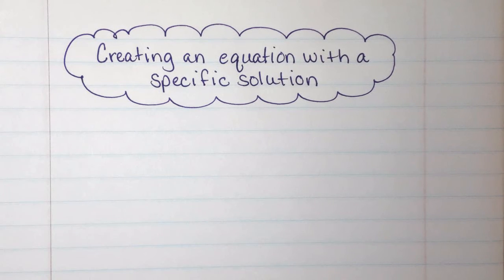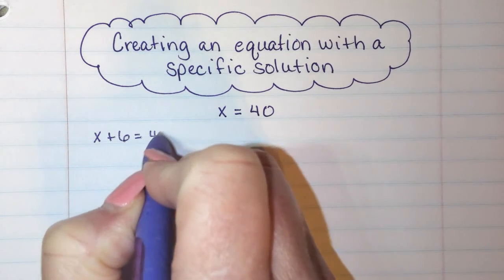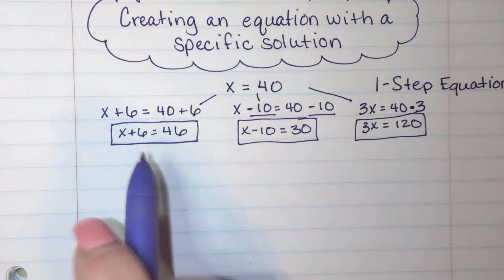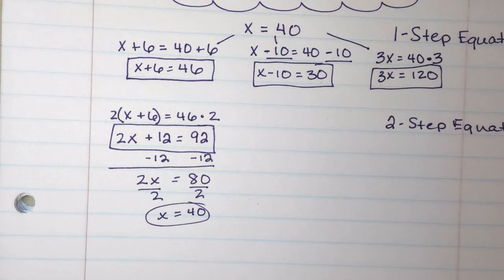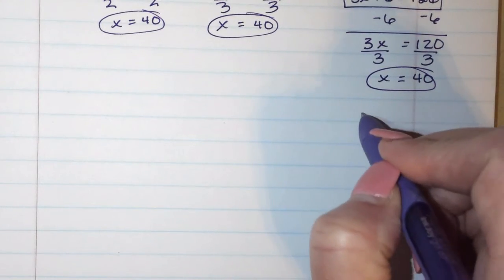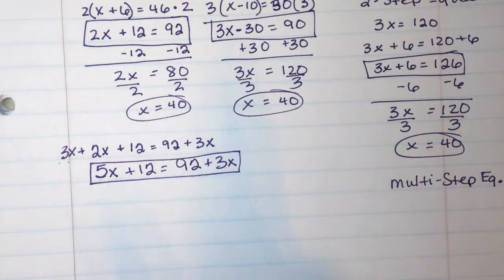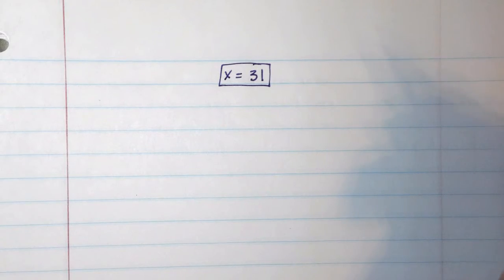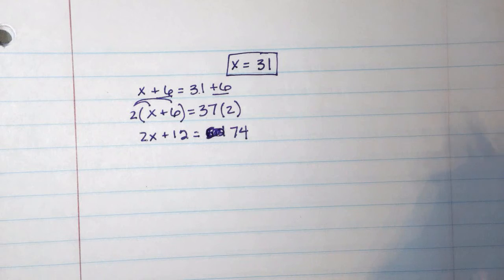Creating Equations with a Specific Solution